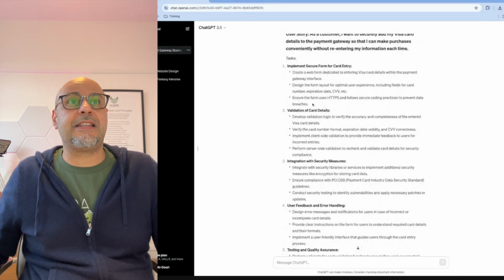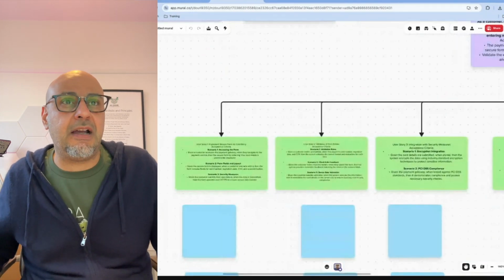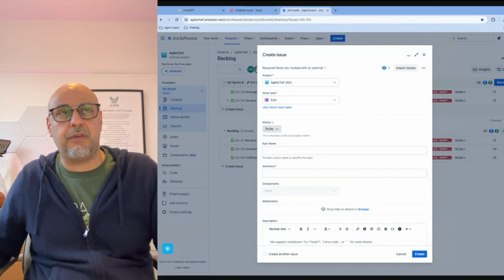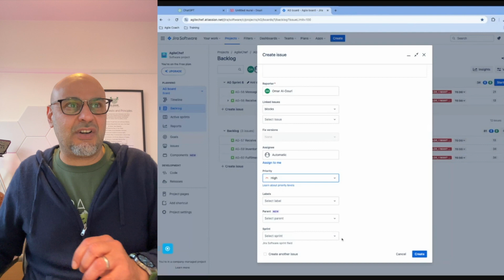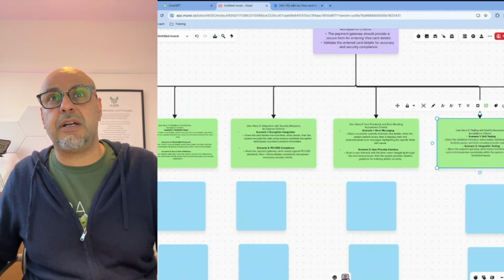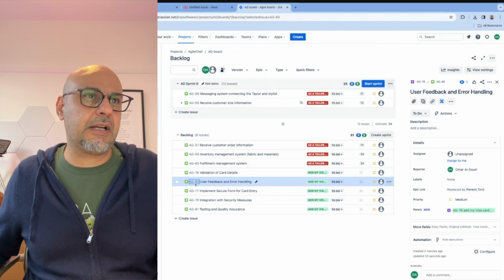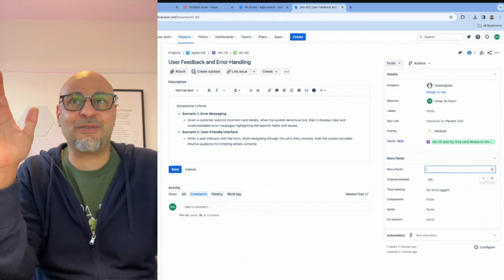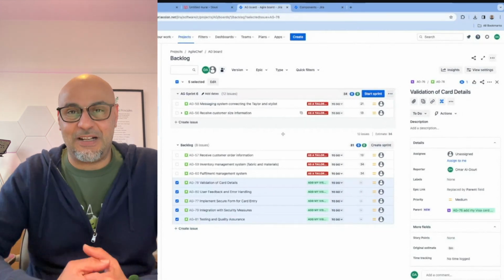3 of 3 Create a Product Backlog using ChatGPT, Mural and Jira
For the final instalment of this series I will be moving the planned Epic and its User Stories into Jira readying the work for the development team.

Learning objectives for all three videos:

1- Understand how to query ChatGPT for the information.

2- Use a collaboration board to plan the work.

3- Populate the user stories into Jira to create your product backlog